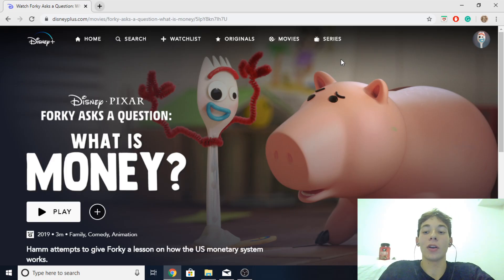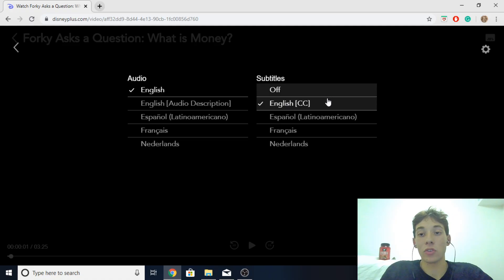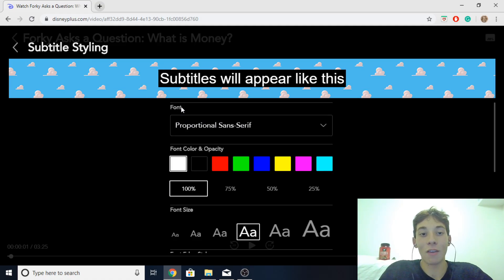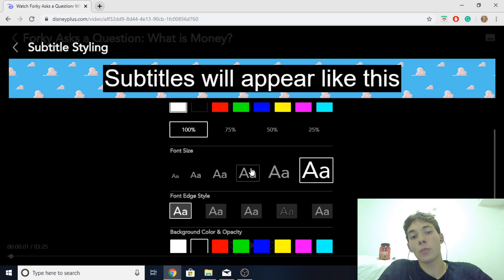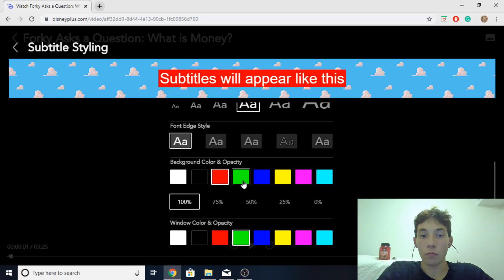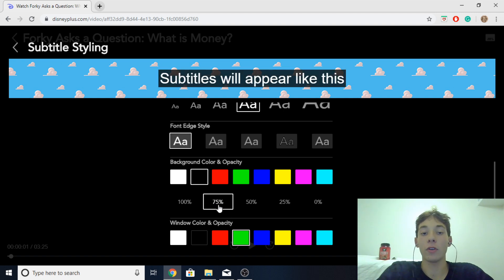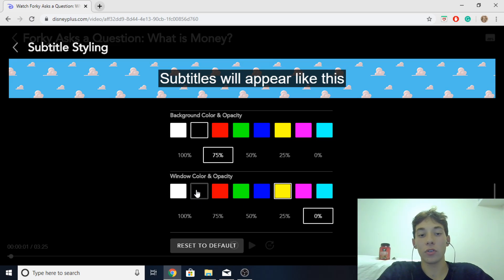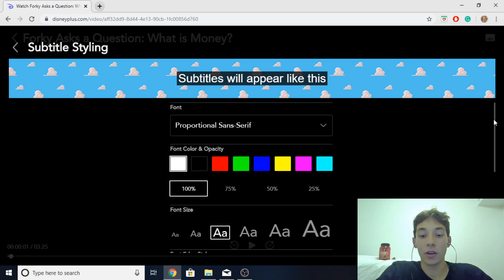How to edit subtitles Disney+ viewing subtitles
In this video, I got over how to edit your viewing subtitles for Disney+ showing you how to adjust the subtitles color, font, transparency, and highlights.